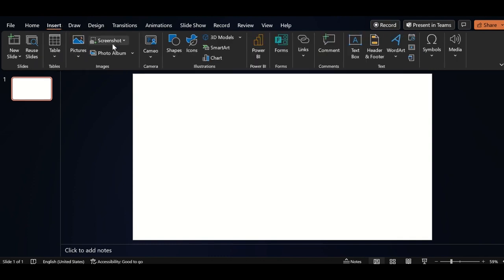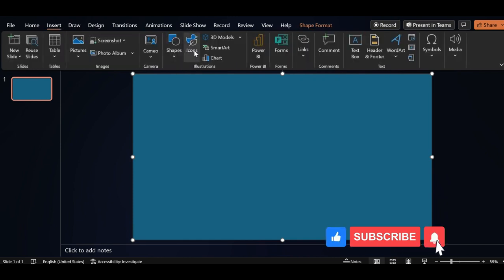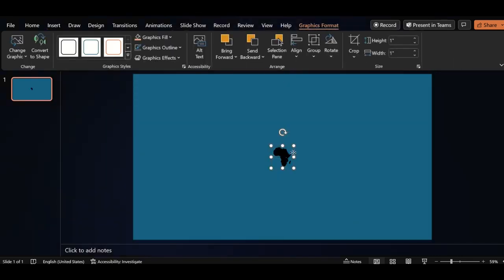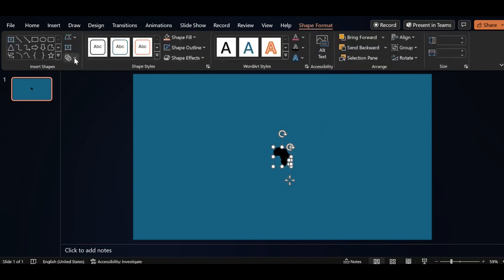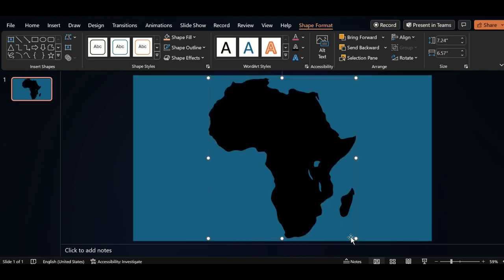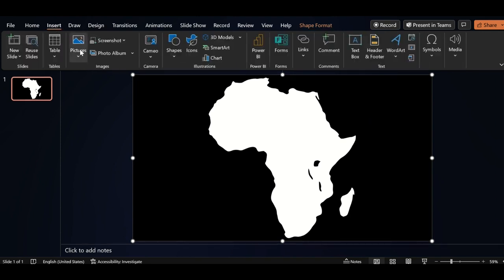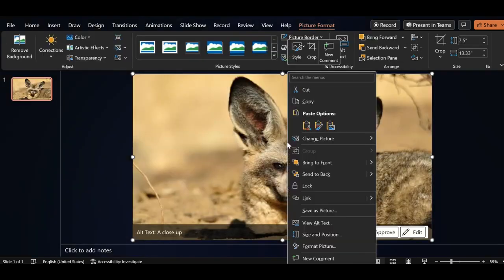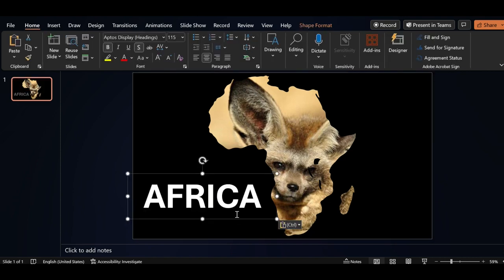Country Presentation in PowerPoint | Africa Theme PPT Animation Tutorial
In this PowerPoint tutorial, you will learn how to create a beautiful country presentation slide in PowerPoint using icons and Morph animation.

This tutorial shows simple PowerPoint animation tricks and presentation design techniques that help you create modern and professional slides.

This video is perfect for students, teachers, and beginners who want to improve their PowerPoint presentation skills.

In this tutorial you will learn:

✔ How to create a country presentation slide in PowerPoint
✔ How to use PowerPoint icons for presentation design
✔ How to apply Morph transition animation in PowerPoint
✔ PowerPoint presentation design tips and tricks
✔ How to create professional PPT presentations easily

This tutorial is useful for:

• Students making country presentations for school projects
• Teachers designing engaging slides
• Office employees creating presentations
• Beginners learning Microsoft PowerPoint
• Freelancers and designers

Learning these PowerPoint presentation skills will improve your presentation process and productivity.